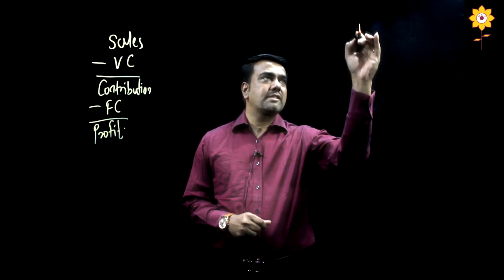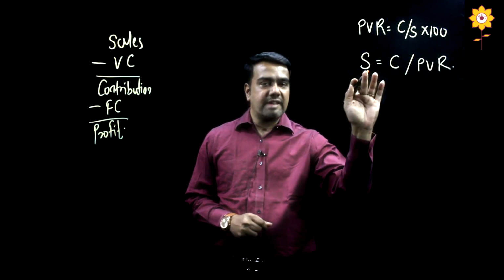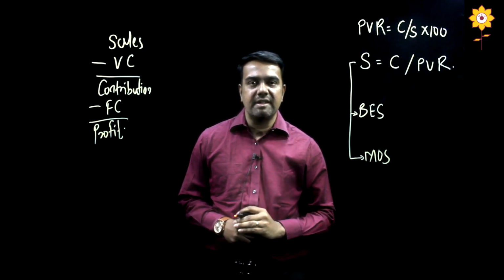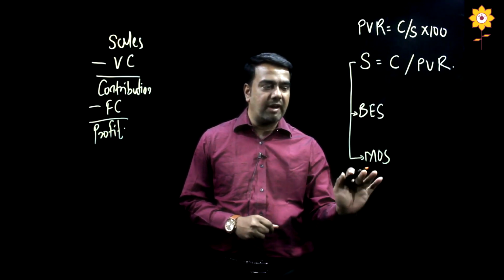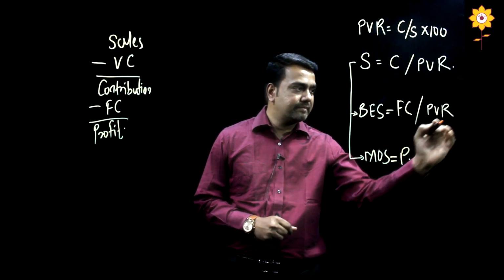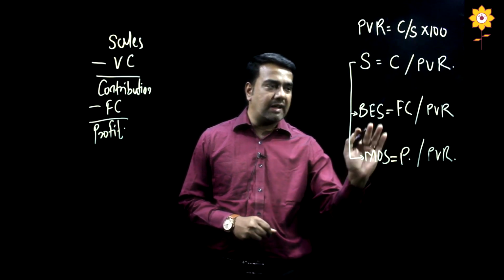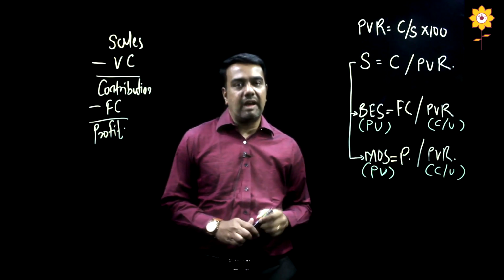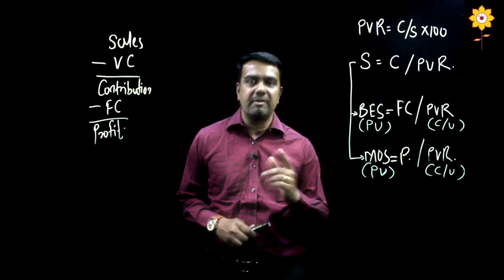Marginal Costing | L2 | Prof. Shardul Buva | PCACS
Understanding the concepts of Contribution, BEP & MOS. Deriving formulas under Marginal costing.